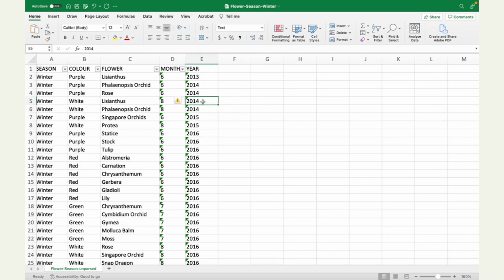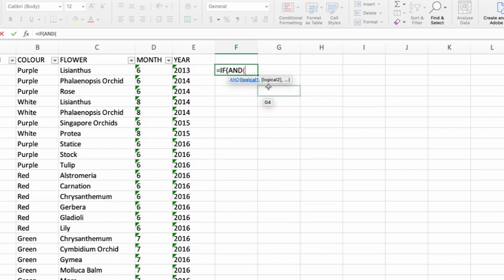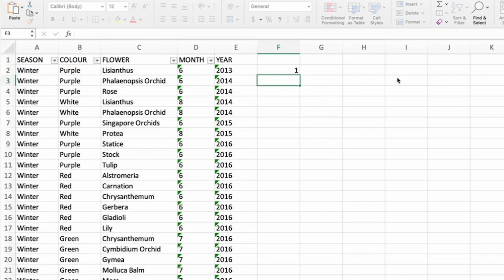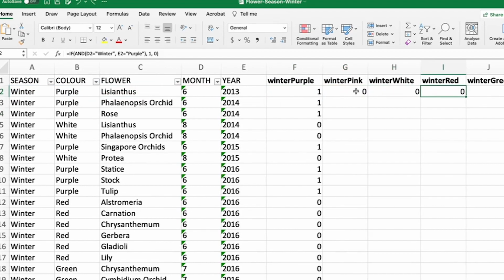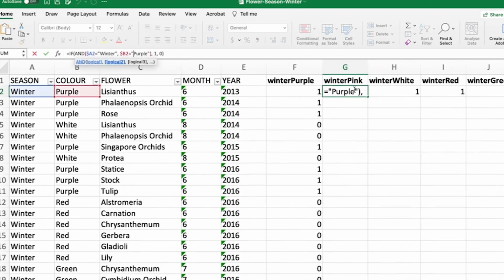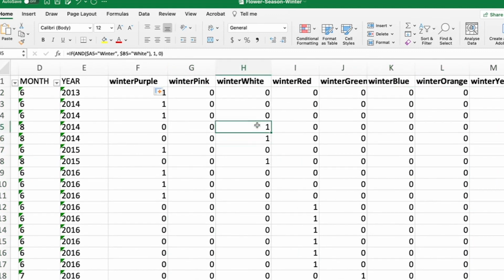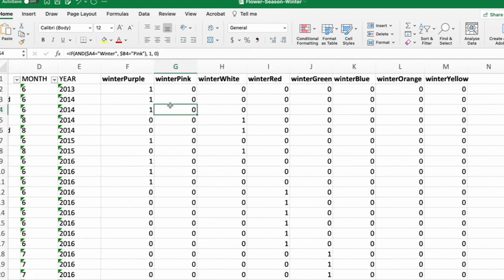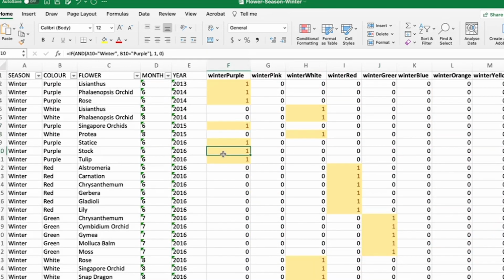4.4 Basic Data Parsing in Excel | If And Formula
*If you regularly work with Excel, feel free to skip through some parts of this video!

The Data Garden Project is a course slash community designed to introduce creatives, thinkers, and tinkerers to data visualisation using p5.js and creative code.